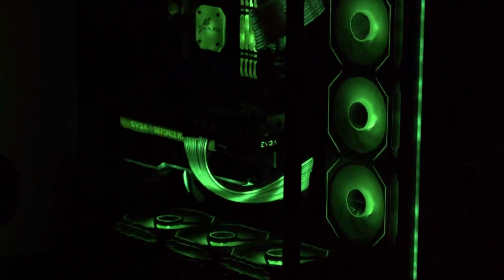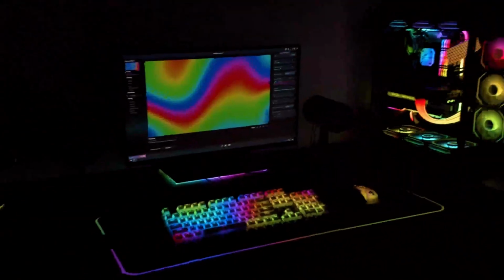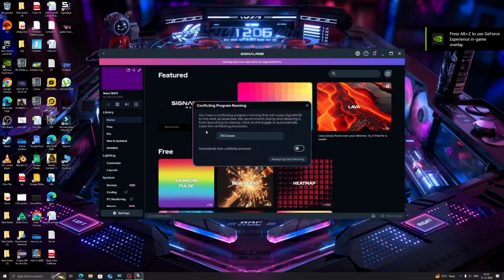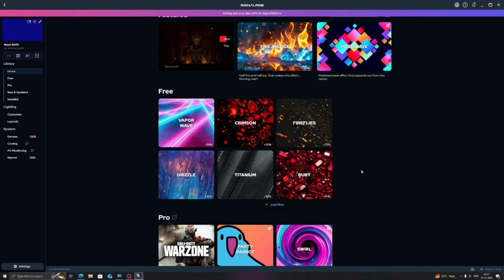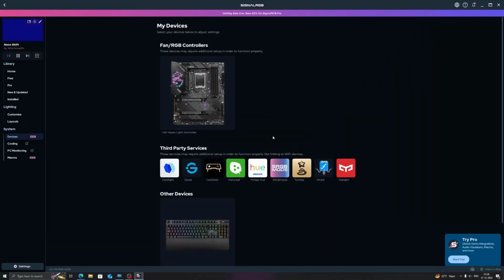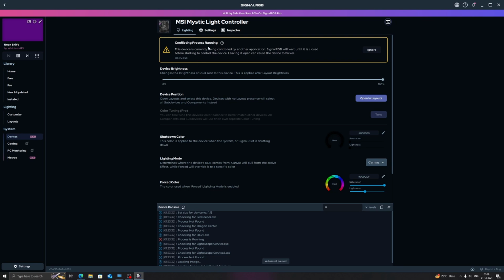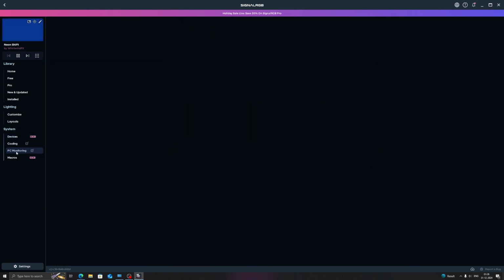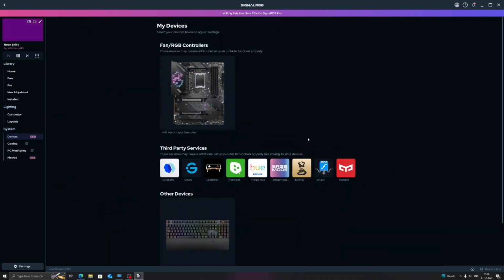One App to Rule Them All! Sync Your RGB Like a Pro with SignalRGB!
Sync All Your RGB Devices with One Software! SignalRGB: Your Ultimate Light Show

Product you can purchase:
AMD 7000 Series Ryzen 7 7700X Desktop Processor 8 cores 16 Threads 40 CPU

GIGABYTE Geforce RTX 4060 Graphic Card

LG Monitor 32GN650 Black
Key Board
Headphone with mic